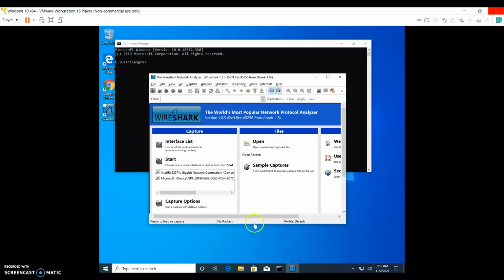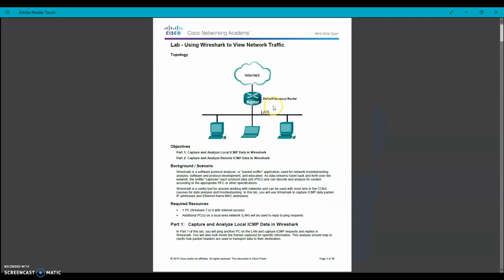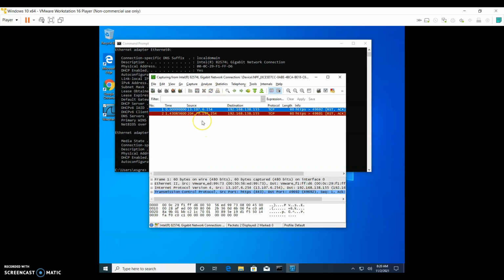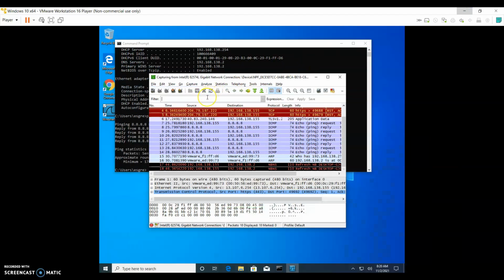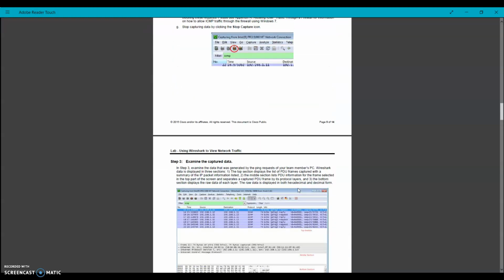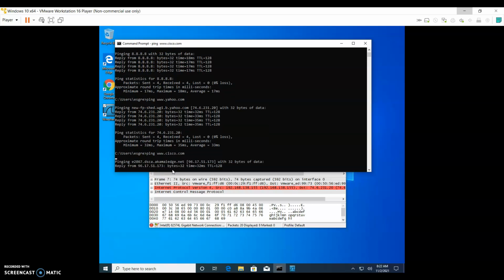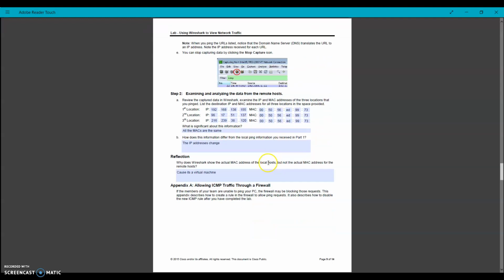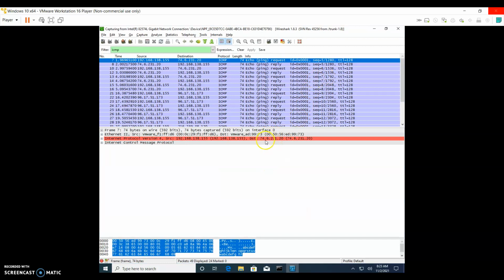Cisco Wireshark Lab